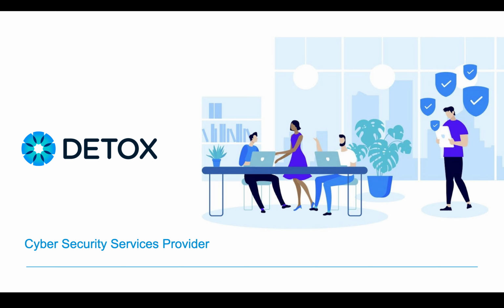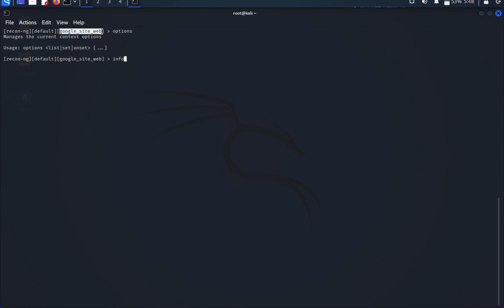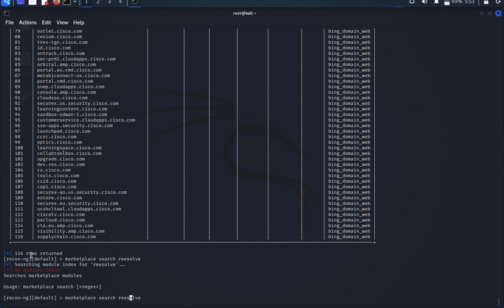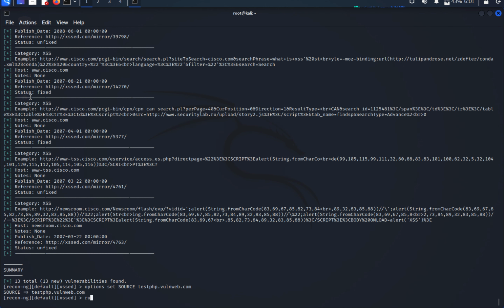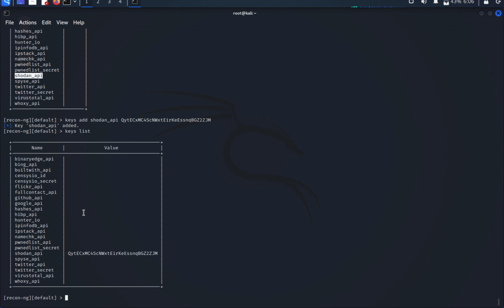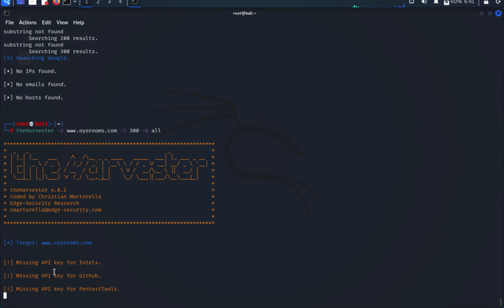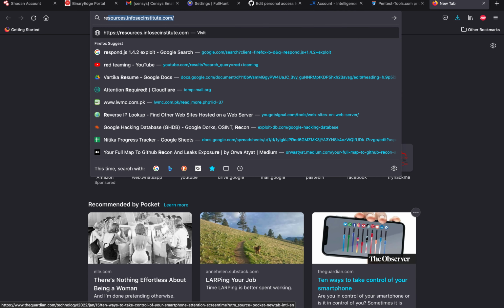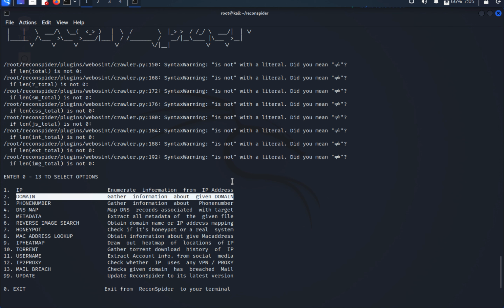Session 10 - CLI Based Recon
In this section, you will be learning the most interesting tools like: Recon-ng, The harvester, ReconSpider.
Recon-ng provides a powerful environment in which open source web-based reconnaissance can be conducted quickly and thoroughly.
The Harvester and Reconspider used to find email accounts, subdomain names, virtual hosts, open ports/banners, and employee names related to a domain from different public sources.